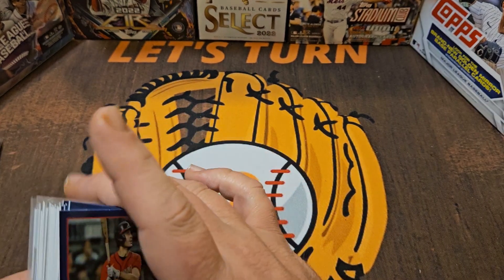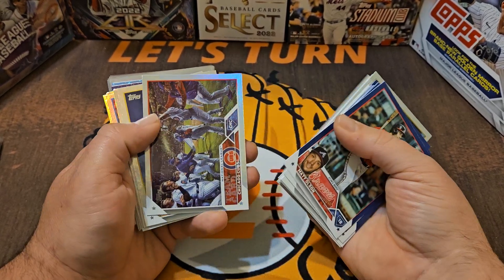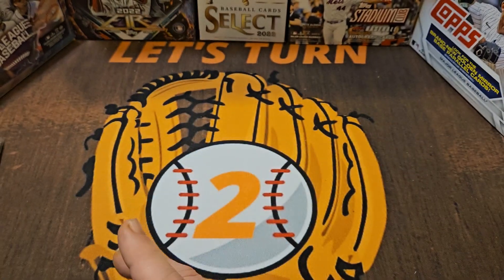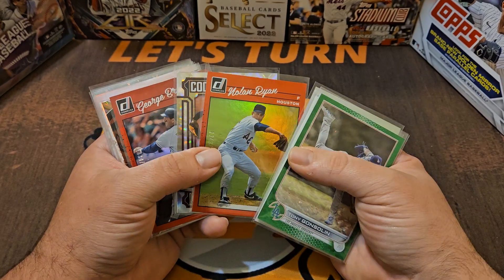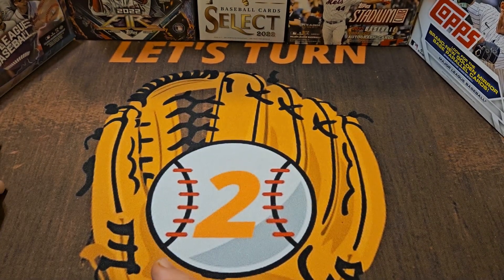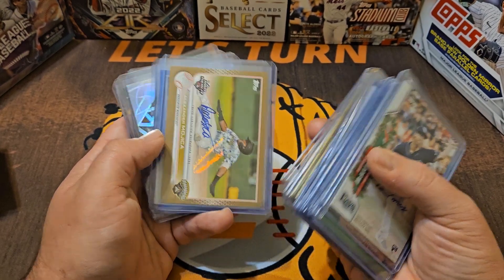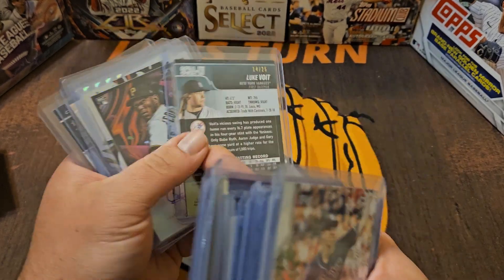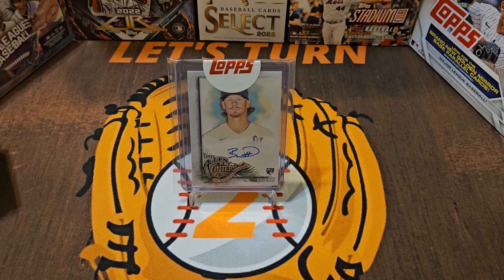My Personal Collection - Recent Additions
Here is a link to the previous personal collection video I mentioned at the beginning of this video:

Today I am going thru some of my favorite cards that I have gotten from packs over the past several months. Every card in this video will either be an autograph, relic, or parallel. Share in the comments some of your favorite cards you have gotten.